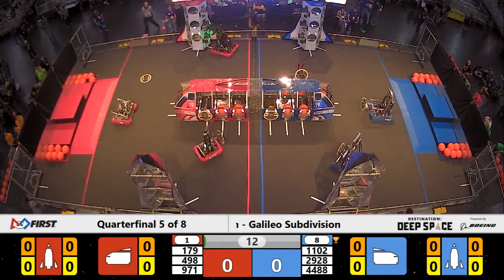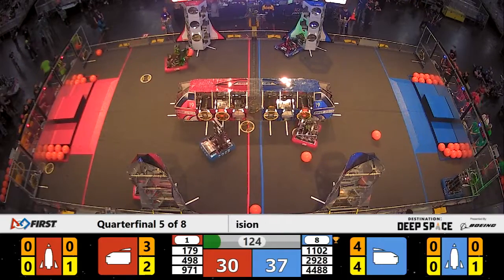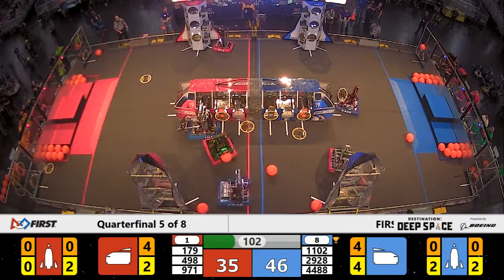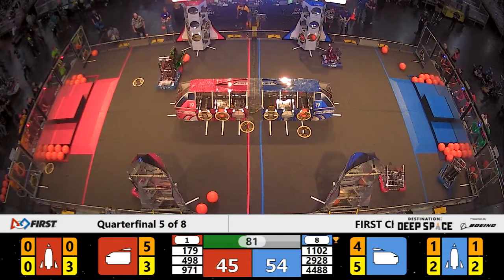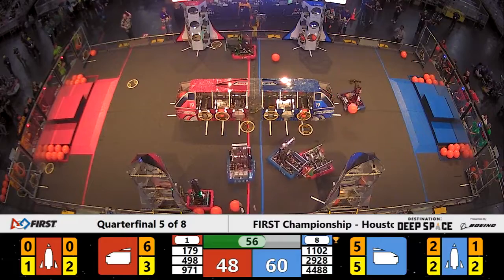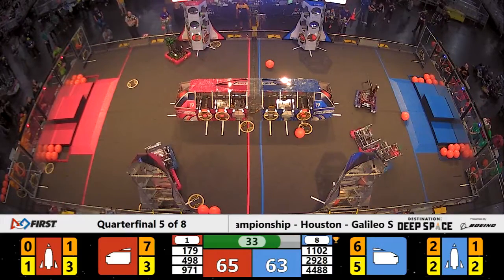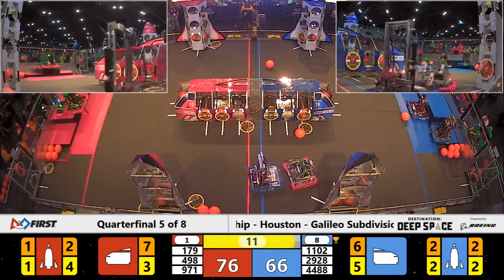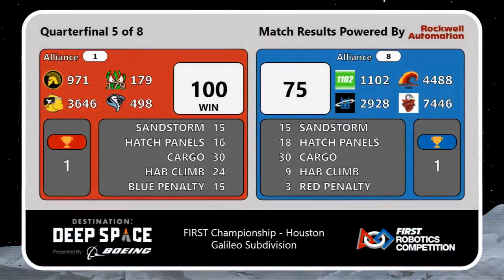Quarterfinal 5 - 2019 FIRST Championship - Houston - Galileo Subdivision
Quarterfinal 5 - 2019 FIRST Championship - Houston - FIRST Robotics Competition - Galileo Subdivision